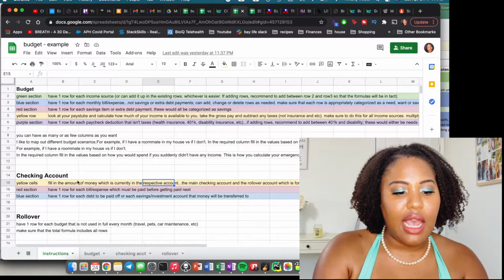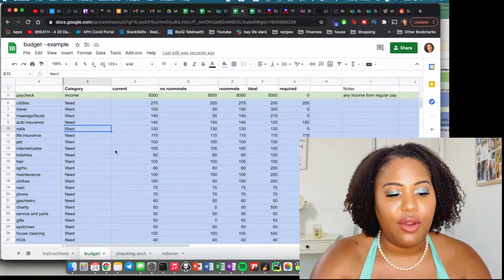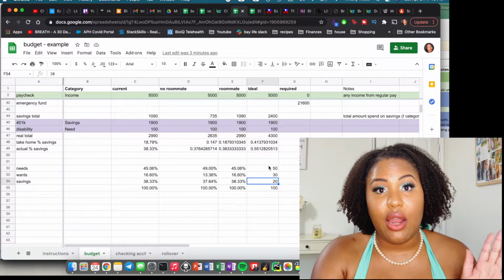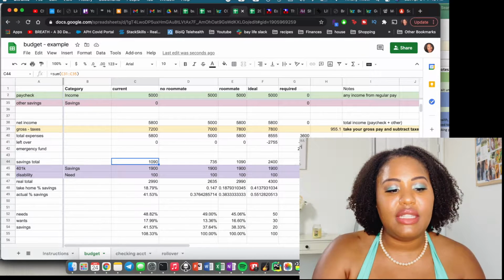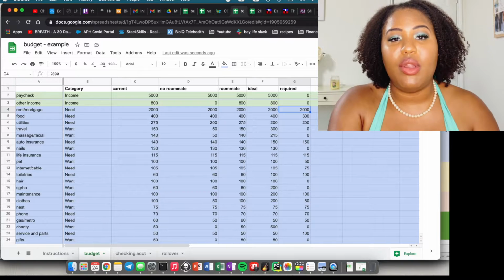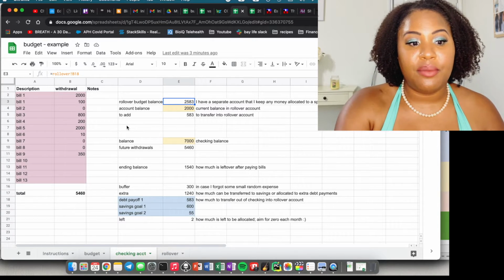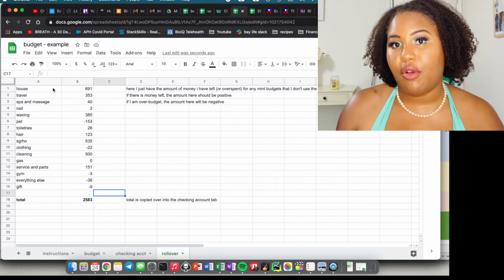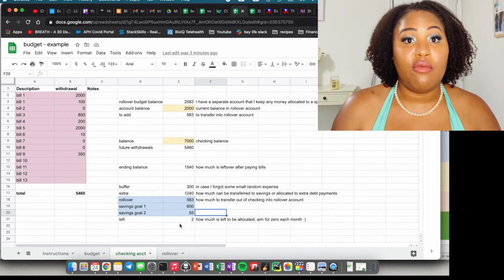Budget Template | Spreadsheet Sunday by Tiffany Arielle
We are back with another episode of Spreadsheet Sunday, and this time we are talking about budgets.

Website I use to track my spending: mint.com

Equipment/Software:
* iPhone12 pro
* MacBook Pro
* Final Cut Pro X
* GarageBand
* ring light